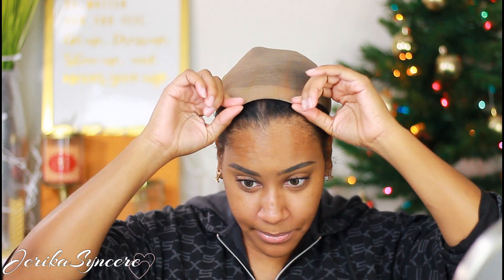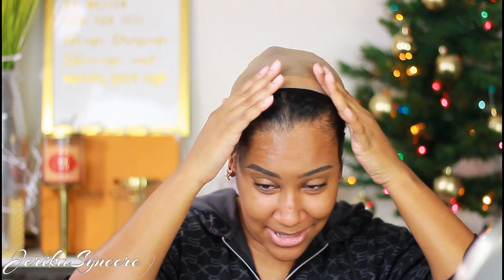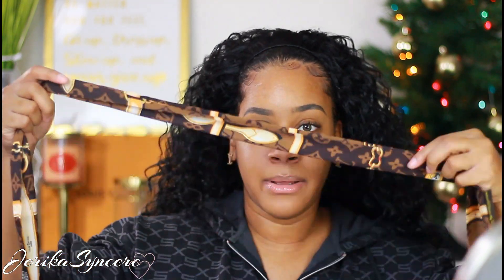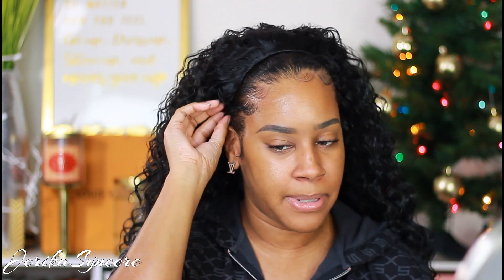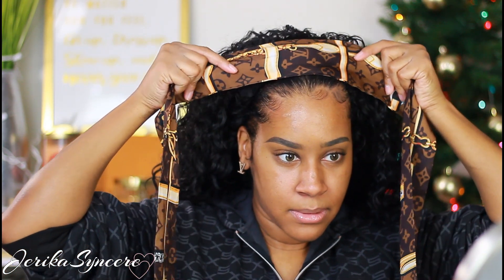THE ORIGINAL HEADBAND WIGS; HALF WIGS | LAS MOGAN HALF WIG | JERIKASYNCERE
♥ SEEK YE FIRST THE KINGDOM OF GOD, & ALL WILL BE ADDED UNTO YOU ♥ MATTHEW 6:33

♥ DELIGHT YOURSELF IN THE LORD AND HE WILL GIVE YOU THE DESIRES OF YOUR HEART ♥  PSALM 37:4

Hey guys! In this video I am going to be demonstrating how I wear my half wigs, and wear them just like the popular headband wigs everyone is talking about lately! Honestly, these are the original headband wigs! You literally just put them on, throw on a headband and go. Easy 5 minute hairstyle with little effort! I hope you enjoy!

Las Mogan half wig

   ○ G A D G E T S○
                     ○ M U S I C ○
     ♥ Youtube library unless otherwise noted